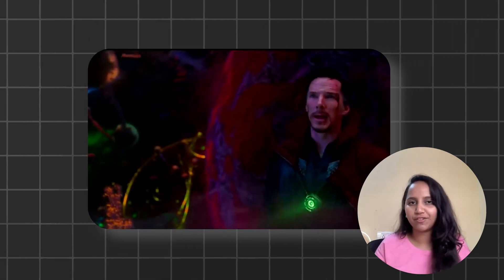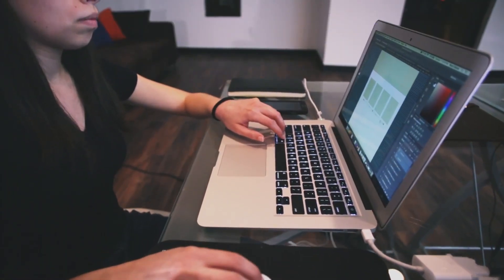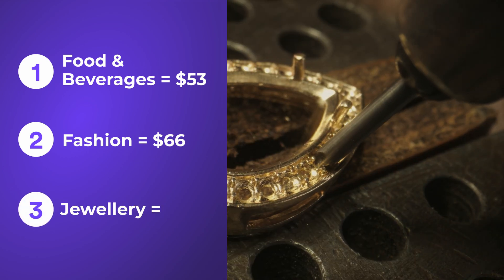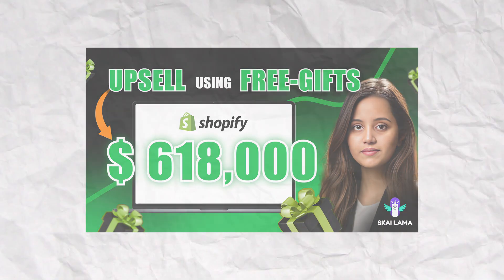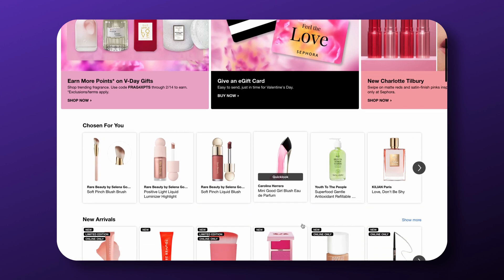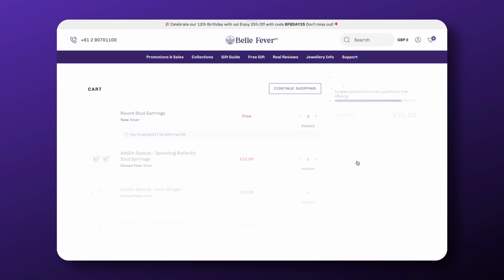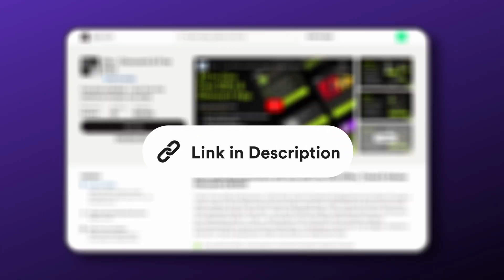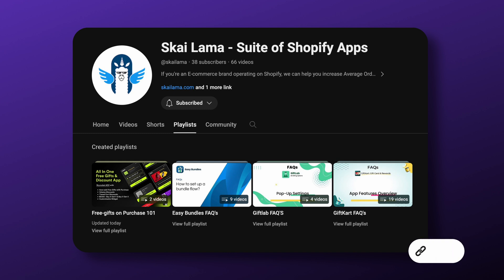How to Increase Your Shopify Retention Rate? : Free-Gifts for eCom EP: 2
Boosting your Shopify retention rate is one of the most effective ways to grow your business without constantly overspending on ads. In this video, we dive deep into how you can improve ecommerce loyalty by using strategic rewards.

We break down why dtc retention rate is the secret to a profitable bottom line, comparing the high costs of customer acquisition (CAC) versus the long-term value of a loyal shopper. Whether you are in fashion, jewelry, or food and beverage, keeping your customers coming back is essential for Shopify success.

You’ll learn how free gifts and segmented discounts can create an emotional connection with your shoppers, turning one-time buyers into dtc loyalty advocates. We also look at real-world examples like Sephora and jewelry brand Belle Fever to see how they use free gifts to drive massive repeat purchases.

🎁 What you'll learn:

The importance of Shopify retention rate for e-commerce success.
Insights into the cost of customer acquisition (CAC) and how it impacts your profitability.
How to build ecommerce loyalty to encourage repeat customers.
Case studies from brands like Sephora and Belle Fever on using free gifts.
Tips for using Shopify apps like Kite to manage dtc loyalty campaigns.

⏰ Time stamps: 0:00 - Introduction to Customer Retention on Shopify 0:28 - Exploring the Importance of Customer Retention in E-commerce 1:44 - How Shopify Apps Increase Sales Through Free Gifts 1:55 - Sephora's Loyalty Program Strategy for Customer Retention 2:19 - Belle Fever's Use of Free Gifts for Enhancing Loyalty 2:20 - Integrating the Kite App for Discounts & Free Gifts 2:46 - Key Considerations for Setting Up Successful Free Gifts on Shopify

📌 Key Takeaways:

Understanding Customer Retention: Why keeping customers is crucial for long-term profitability on Shopify.

Leveraging Loyalty Programs: How ecommerce loyalty can be a game-changer for your brand.

Effective Use of Shopify Apps: Practical tips on using Kite to streamline dtc retention rate strategies.